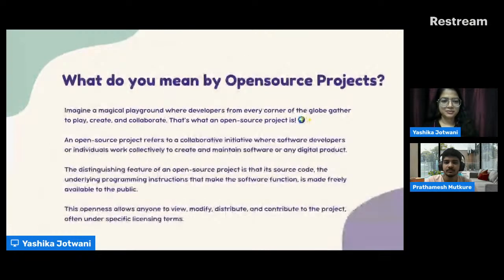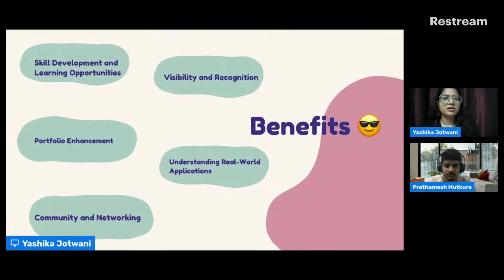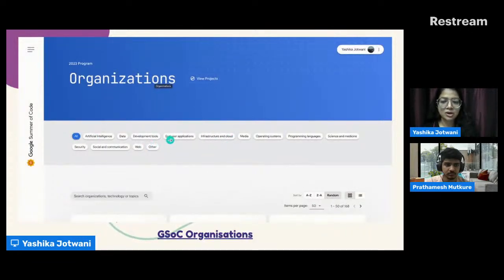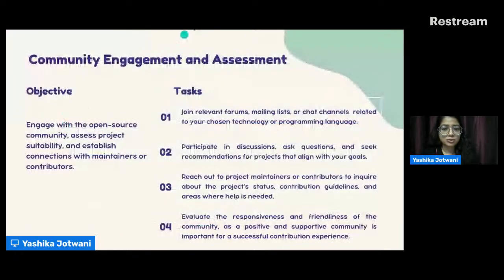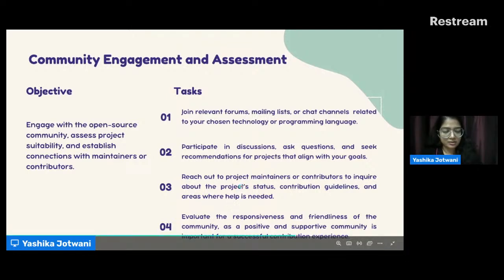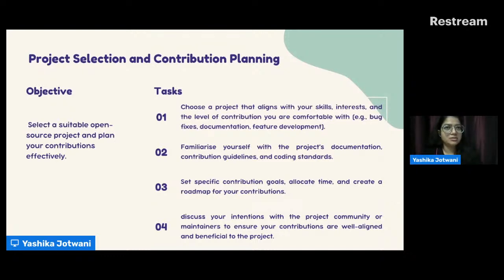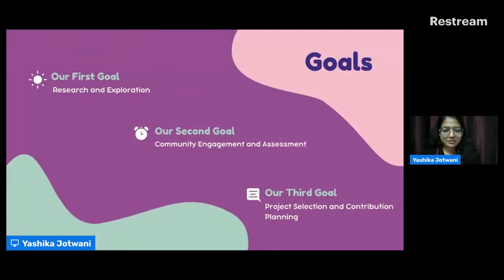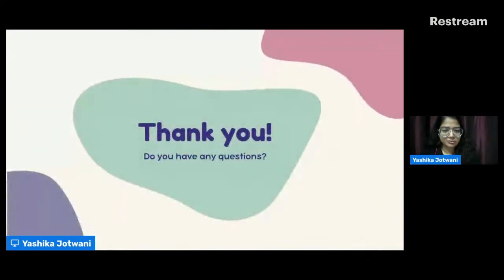SheBuilds Hacktoberfest - Identifying Open Source Projects for Contribution( By Yashika Jotwani)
🔍🌟 Searching for the perfect open source project to contribute to? Look no further! Join us for an enlightening session on "Identifying Open Source Projects for Contribution." 💡

Choosing the right repository is key to making a meaningful impact in the open source community. We'll guide you through the process of finding projects that align with your passion and skills, ensuring your contributions truly shine. Don't miss out on this opportunity to level up your open source journey!🚀